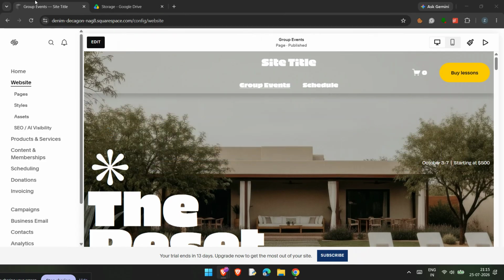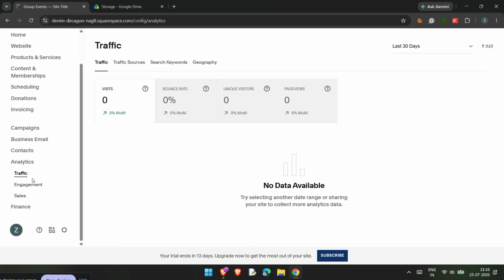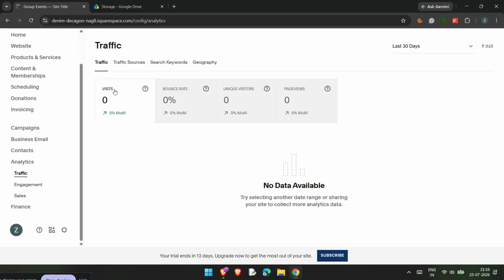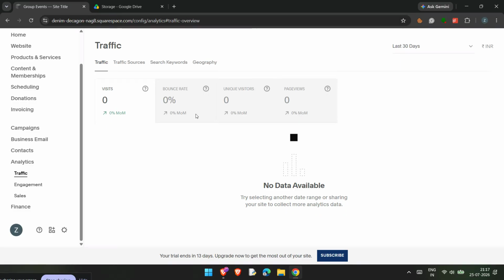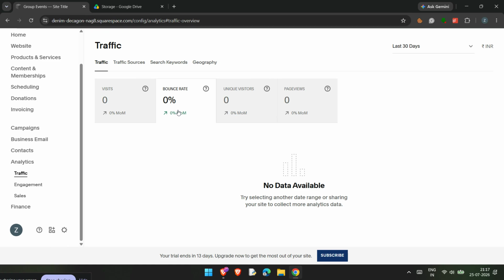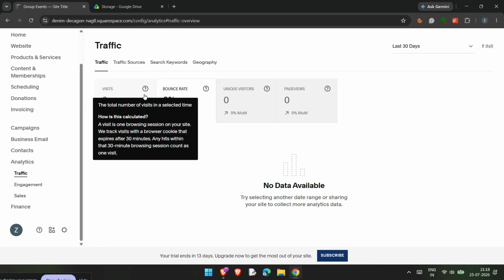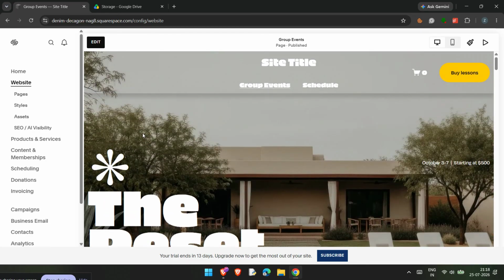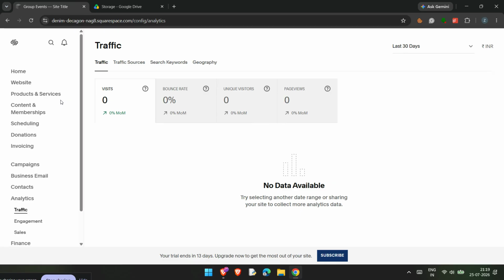How To Use Analytics On Squarespace (Step By Step Guide)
Learn how to use analytics on Squarespace 7.1 to track traffic, review traffic sources, and understand bounce rate. This quick tutorial walks you through the dashboard, reporting tools, and key metrics so you can make better decisions for your website.

🕚Timestamps:
0:00 Introduction
0:16 Log Into Squarespace And Select Your Website Card
0:30 Open The Analytics Section From The Left Sidebar
0:45 Review Traffic Overview In The Metrics Dashboard
1:06 Understand Traffic Sources On Premium Plans
1:28 Learn What Bounce Rate Means
1:48 Use Analytics To Improve Your Website
2:16 Recap And Outro

✍️What You'll Learn In This Video:
• How To Open Squarespace Analytics On 7.1
• How To Read Traffic Overview Reports
• How To Find Traffic Sources On Premium Plans
• How To Understand Bounce Rate
• How To Use Analytics To Improve Website Performance

💡Pro Tips:
• Check your analytics regularly to spot traffic trends early.
• Compare recent data with older periods to see what changed.
• Use traffic source data to focus your marketing on what works best.
• Review high-bounce pages and improve the content or layout.
• Pair analytics data with your content updates for better decisions.